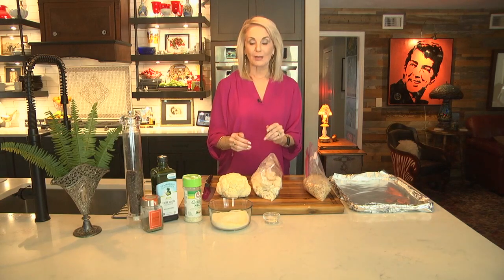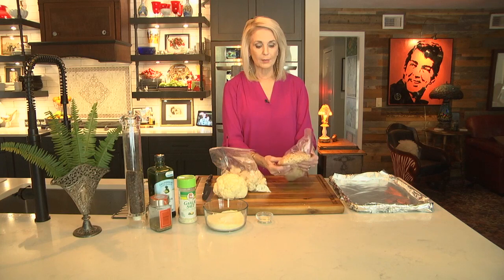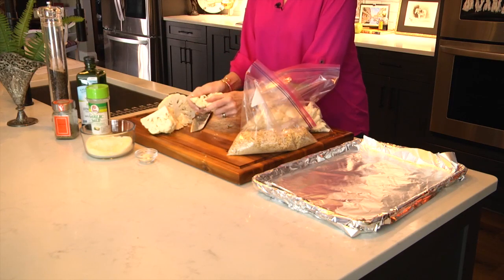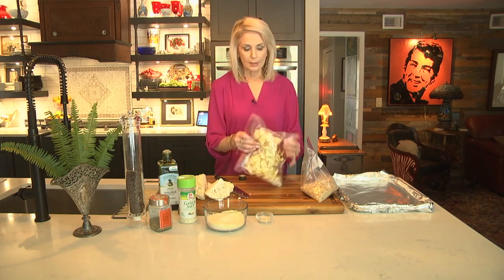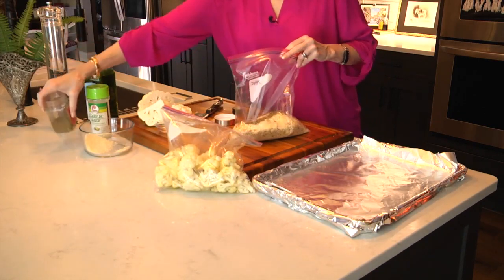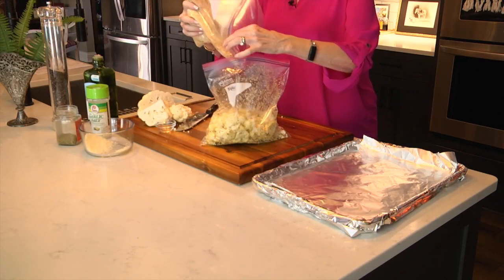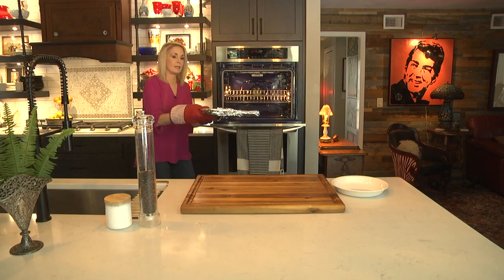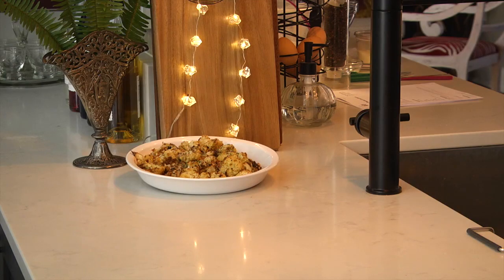Paige’s Kitchen: Parmesan Cauliflower